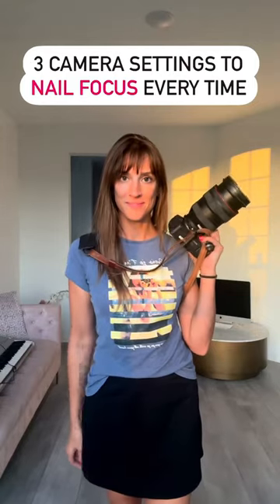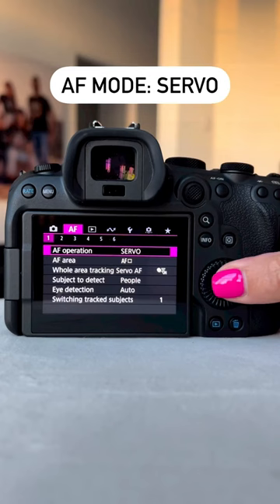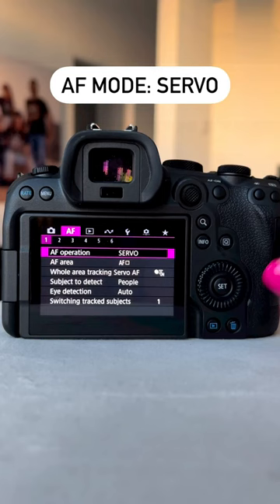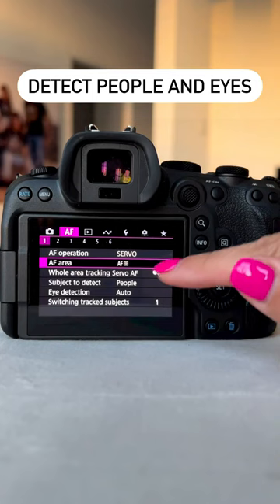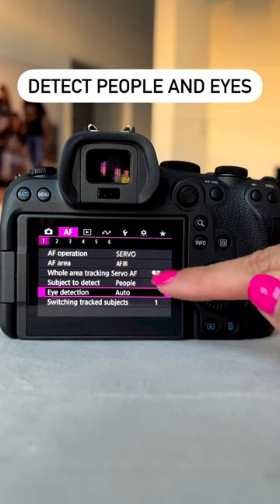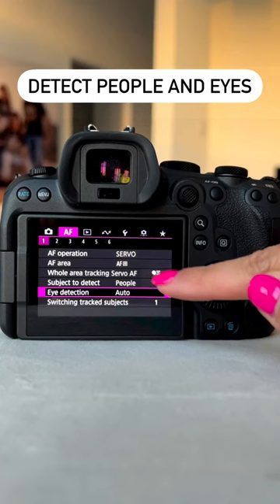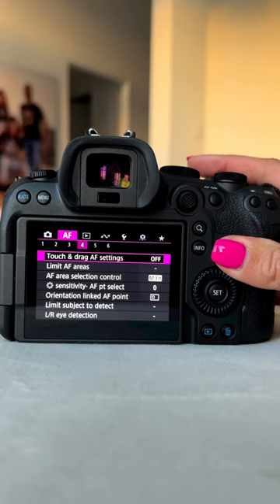from BLURRY to TACK SHARP photos with these camera settings